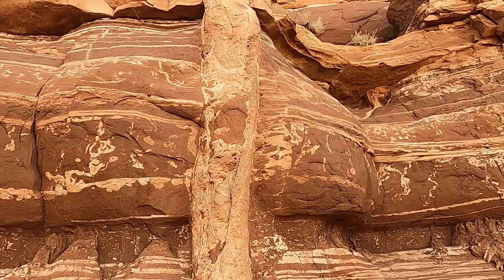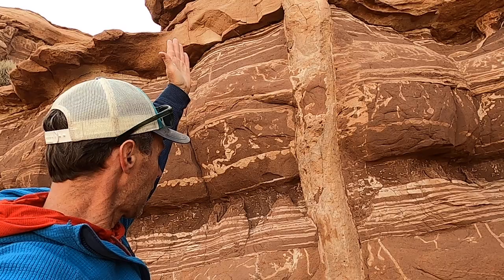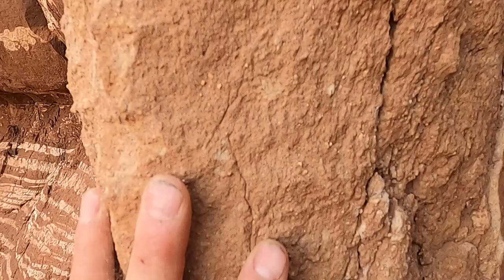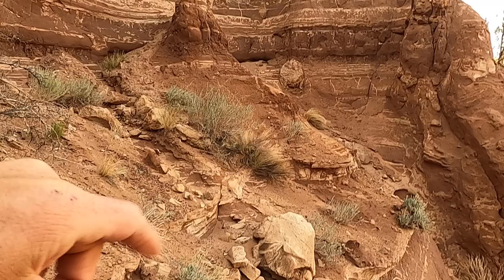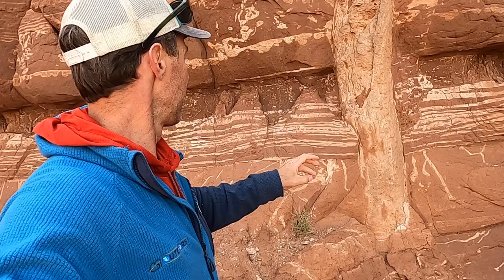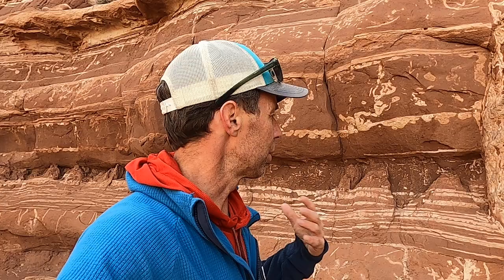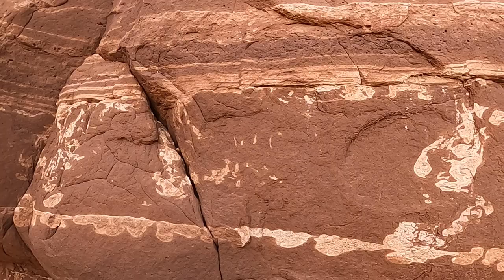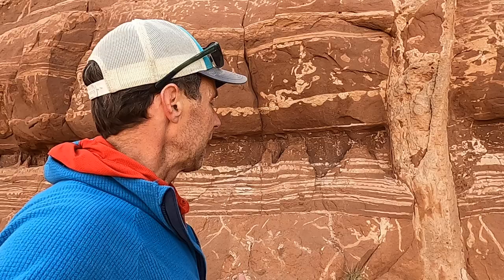Clastic Dikes: strange and interesting geologic features within Grand Staircase-Escalante NM, Utah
Join geology professor Shawn Willsey as he investigates a clastic dike in the Jurassic Entrada Formation near the Paria River in Grand Staircase-Escalante National Monument in southern Utah. Clastic dikes are intriguing geologic features that form in a very different manner than traditional igneous dikes where saturated sediment moves through and cuts existing sedimentary layers.

or a good ol' fashioned check to this address:
Shawn Willsey
College of Southern Idaho
315 Falls Avenue